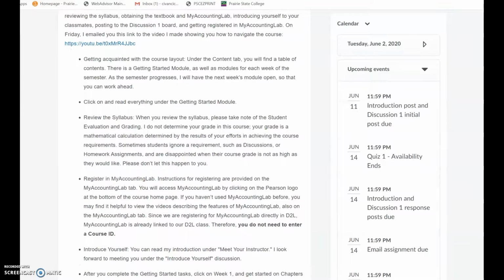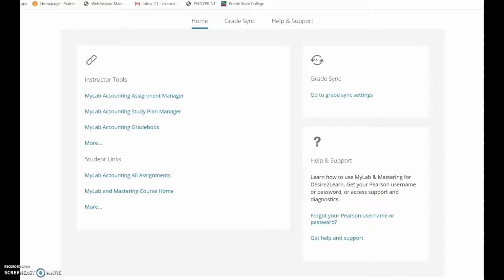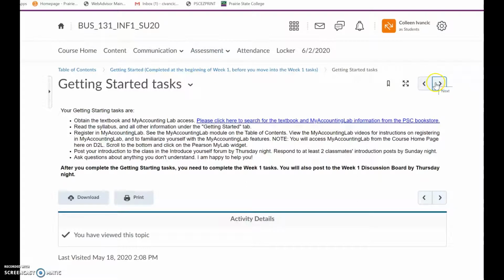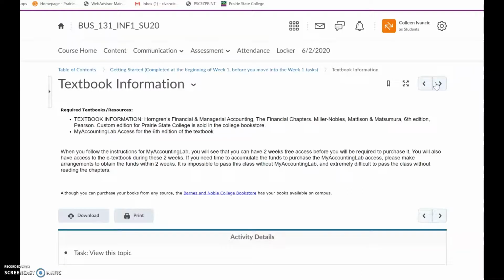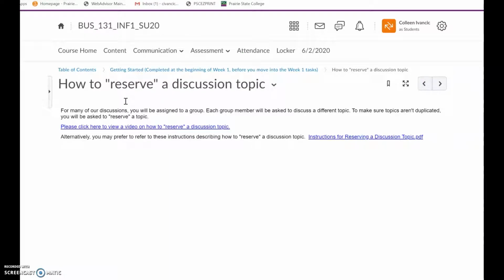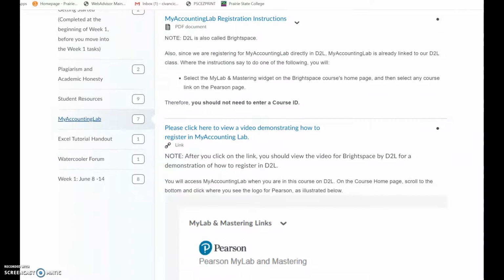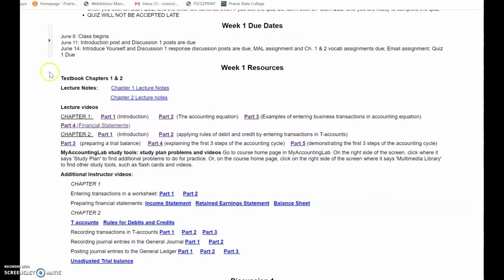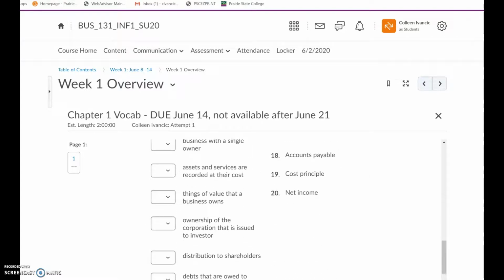Recording #35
131 video walk through